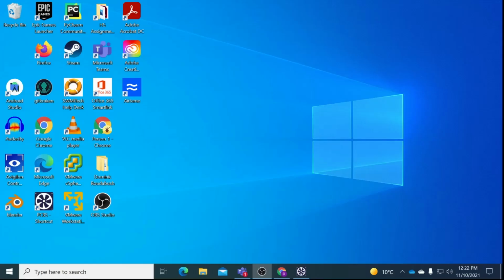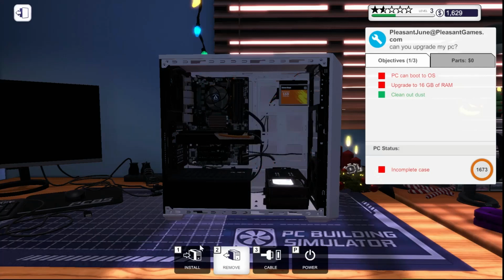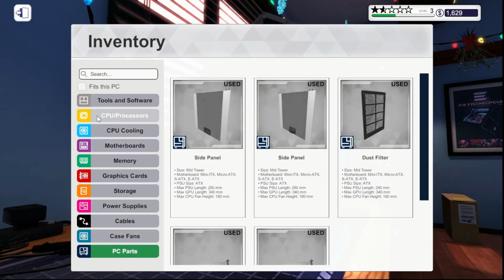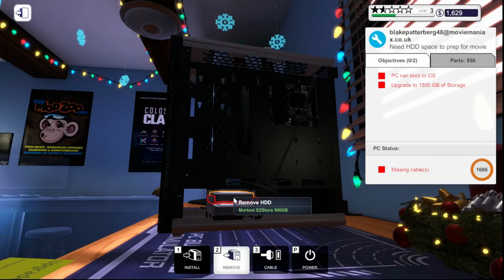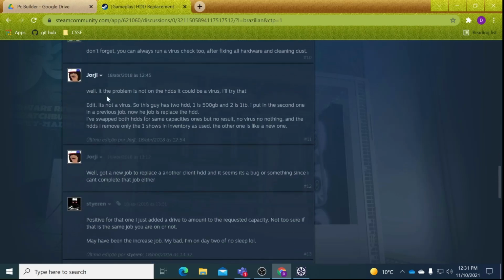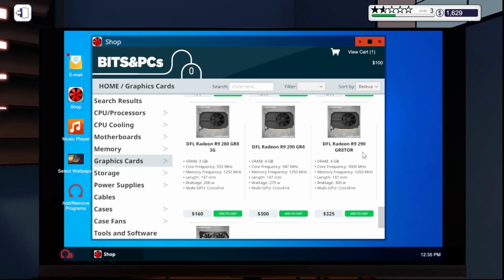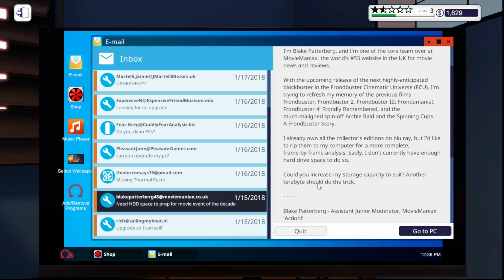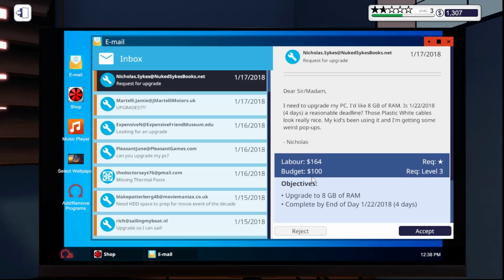Pc Builder - Career Mode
In this Video I am playing PC Builder. In this game I get contacted by people that need their Pc's repaired. I then go and buy the parts and install the part for them. I have to make sure to buy the right parts that go with the Pc. It also shows me struggling with some tasks and using Google and other resources to figure out how it works.